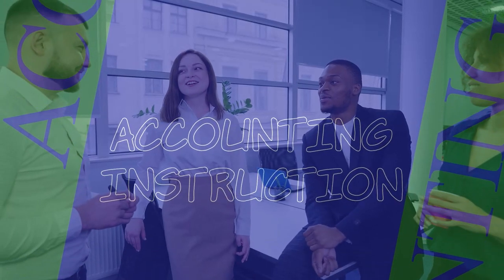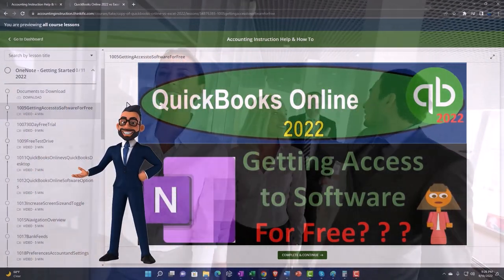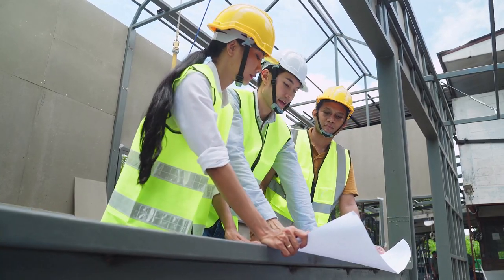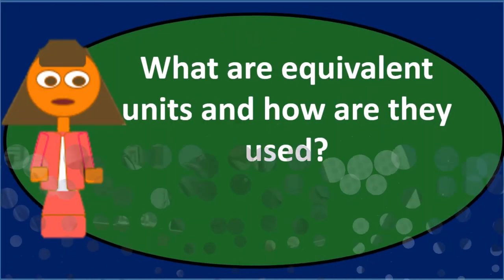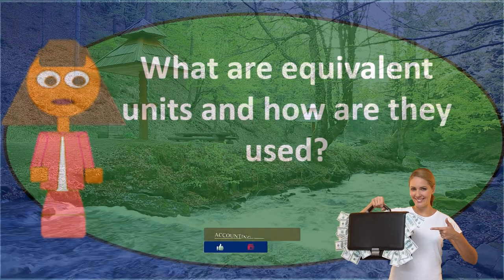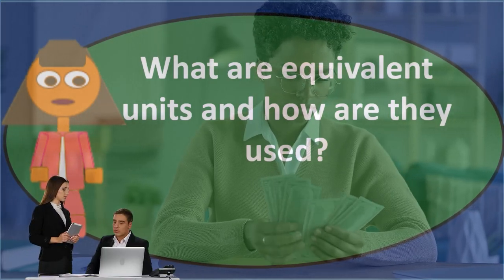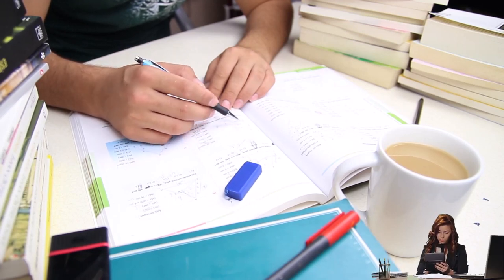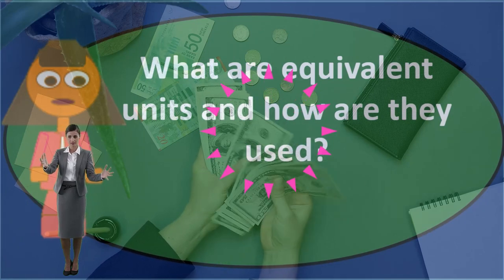Discussion Question 5 PC Process Costing